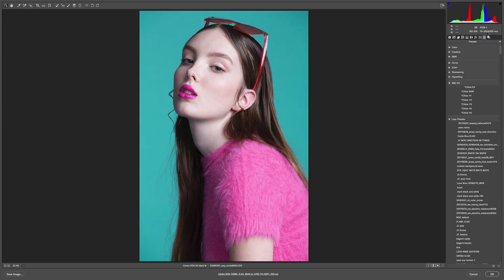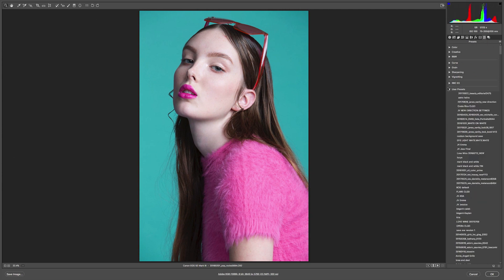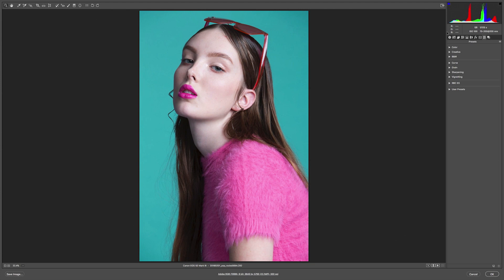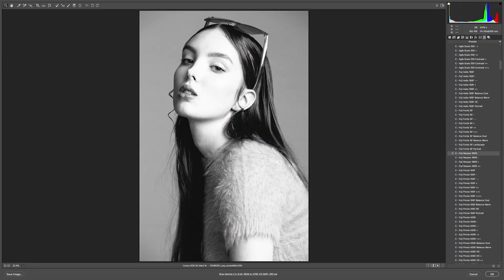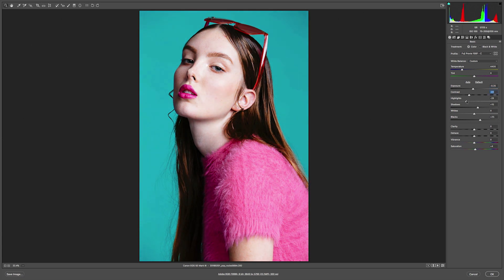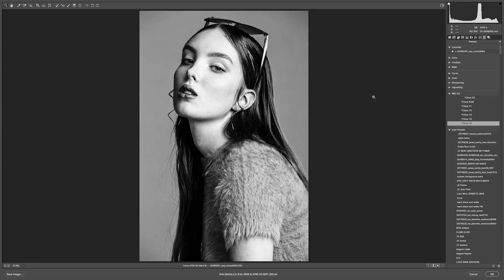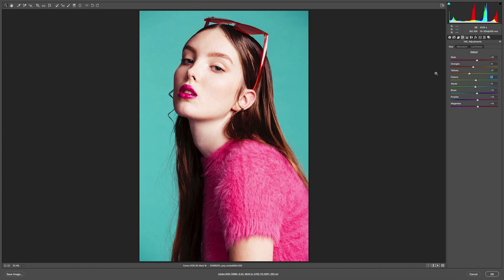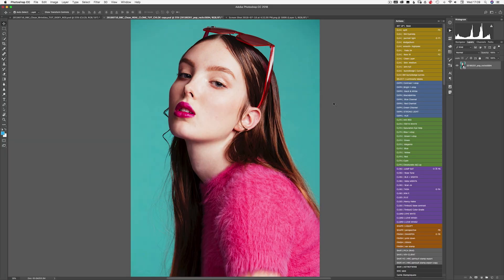Cinematic Color Grading Photoshop Tutorial 2018 | Quick Process Big Results!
This tutorial breaks down how to achieve that cinematic photo look with an underutilized process in Photoshop. I go over how to customize and apply it as a preset so you can develop a style and look that's unique to your work and gorgeous.

PROGRAMS USED: Photoshop Camera Raw & VSCO

QUESTIONS OF THE DAY:  What's your favorite output, Black & White or Color?